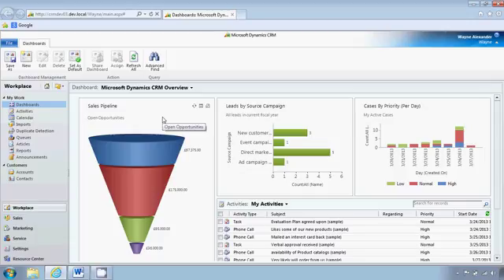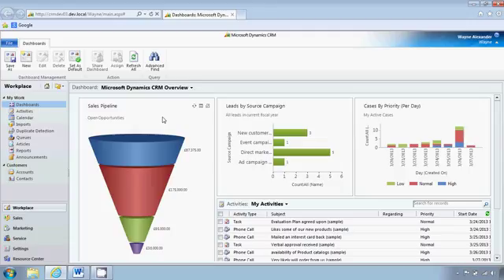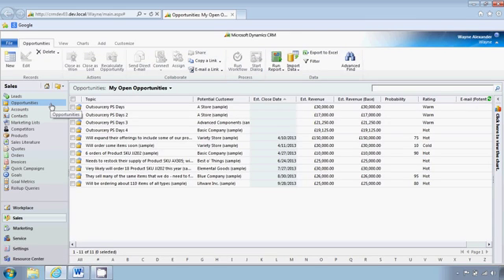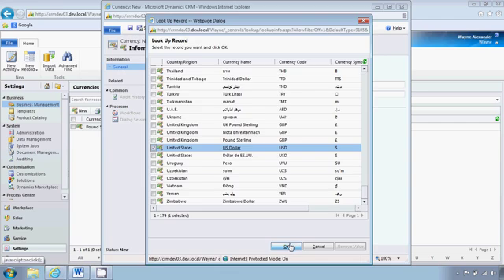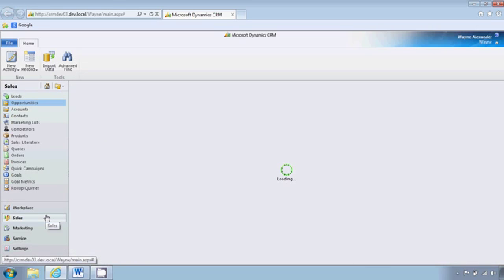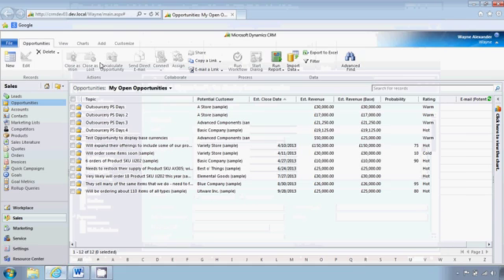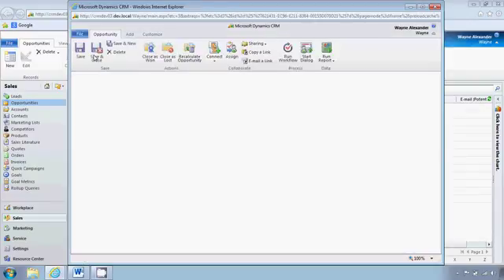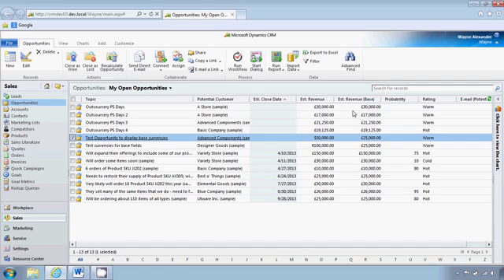Base Fields and Currencies